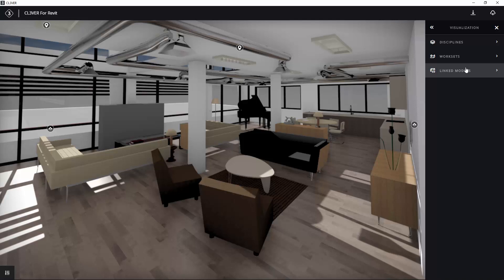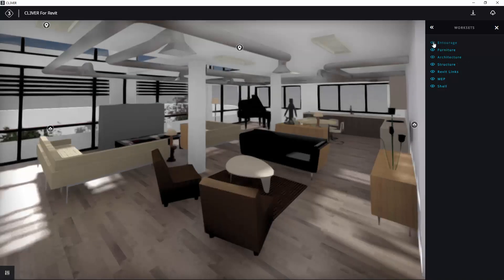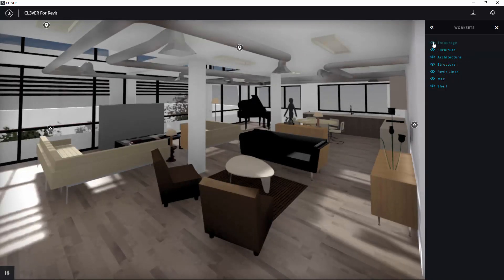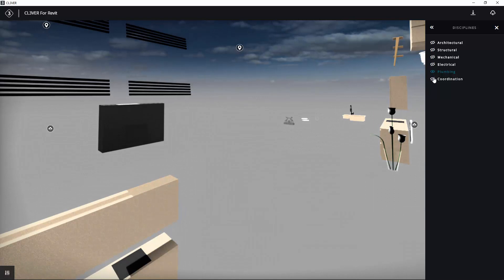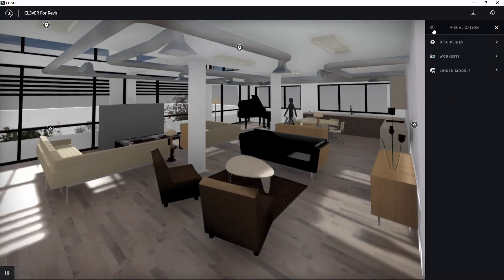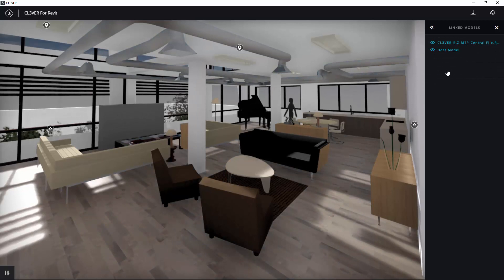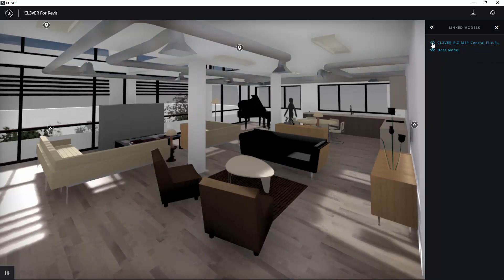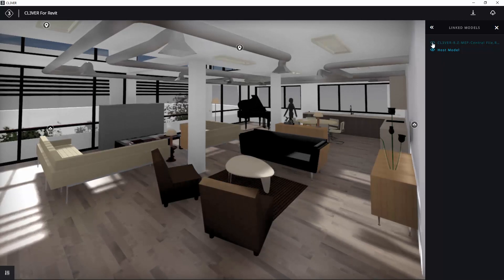CL3VER Presenter: Revit Visualization Menu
Learn how to use the Visualization Menu for your CL3VER Presenter presentation from Revit.